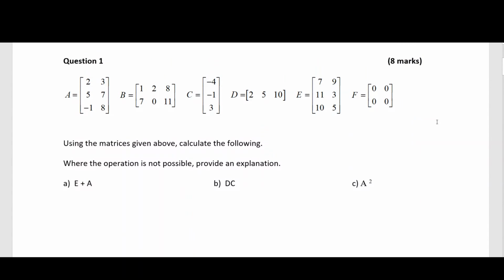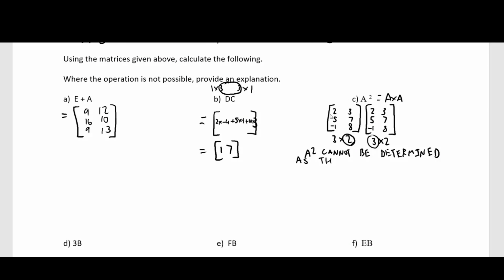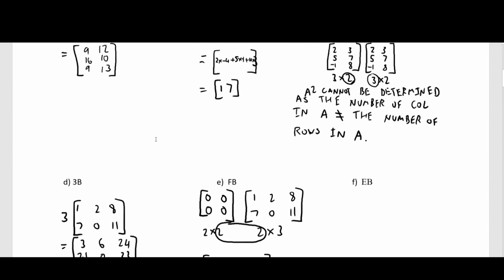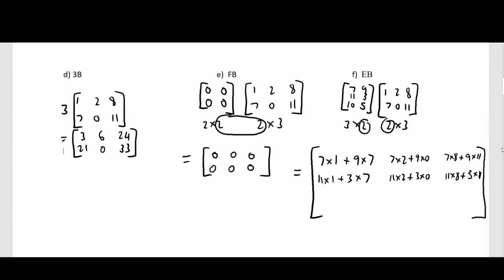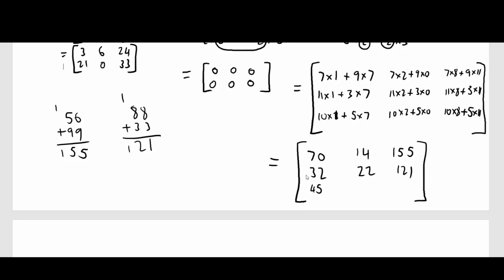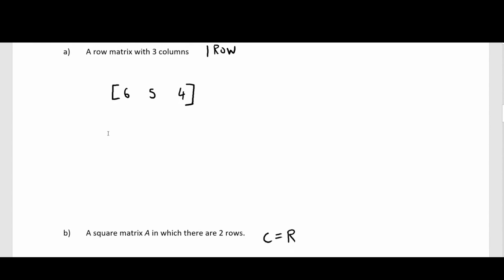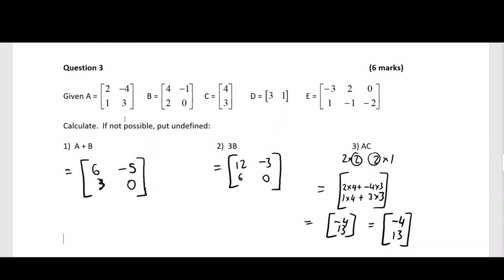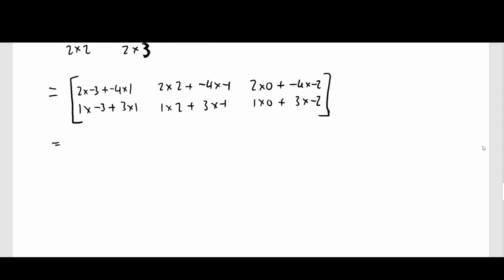Year 11 Applications Practice Test 2 1 of 2